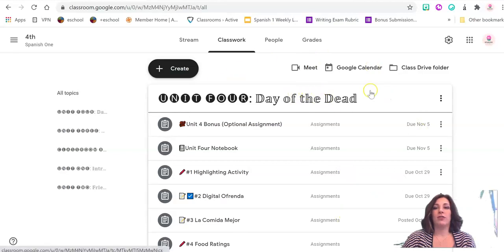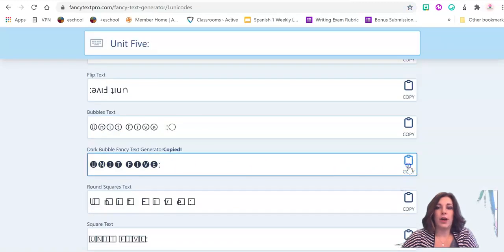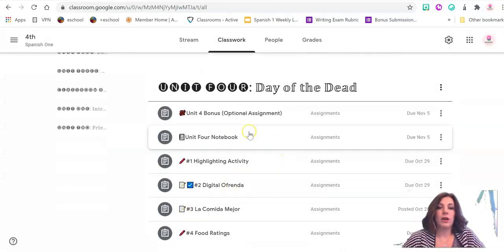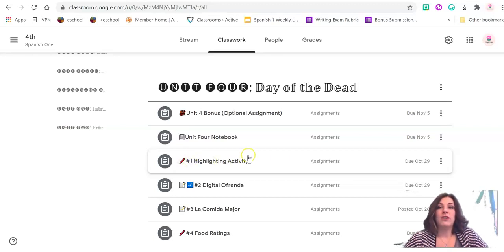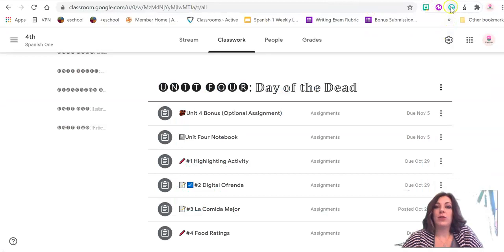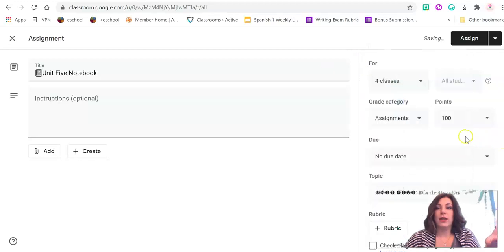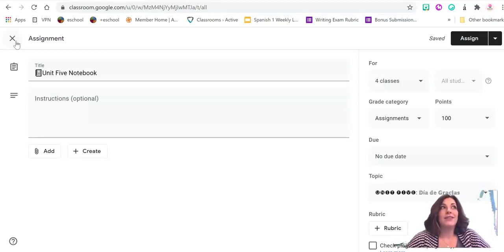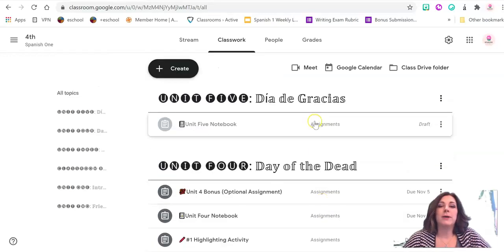Google Classroom Tips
Learn how to customize your google classroom with cool fonts and emojis plus get a neat tip for organizing your assignments.